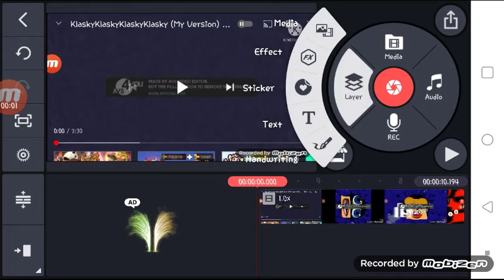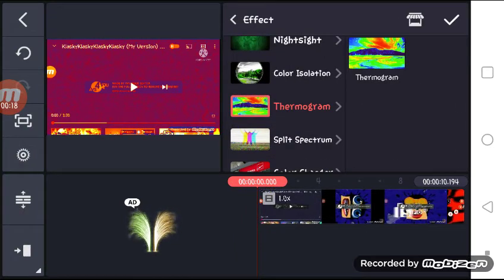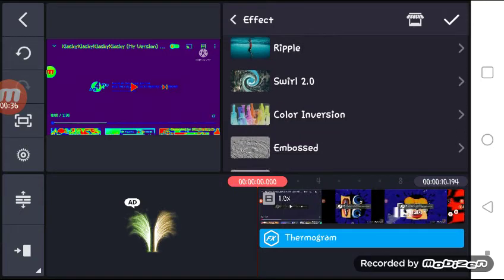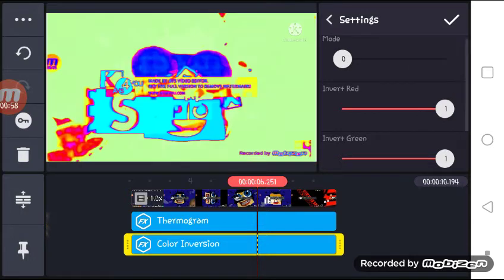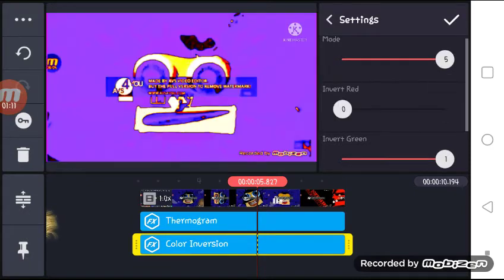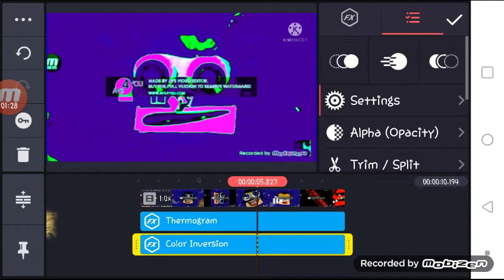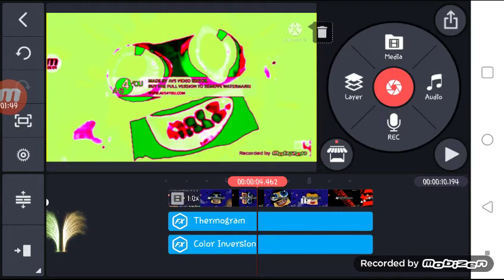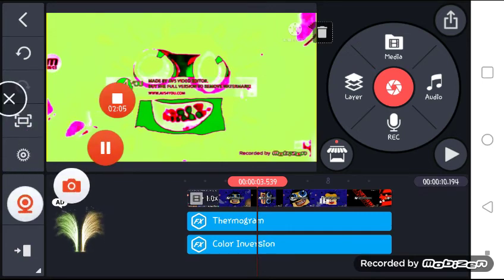How to make designs for voccoder and chord customs (I used klasky csupo)